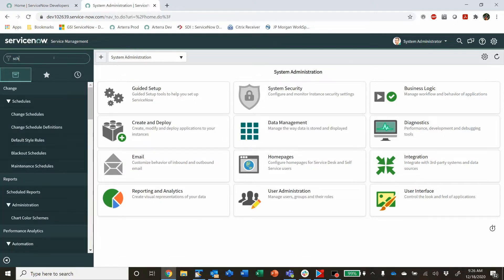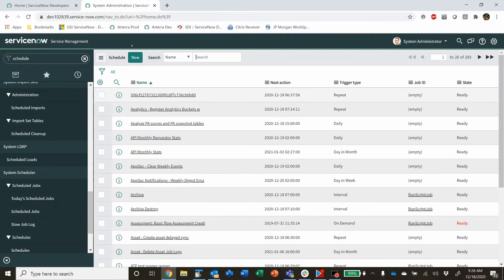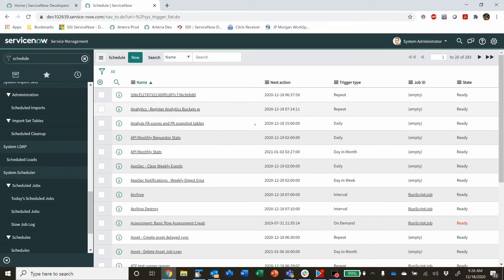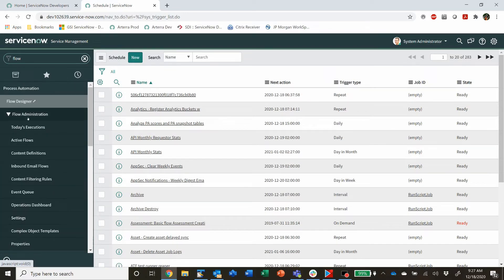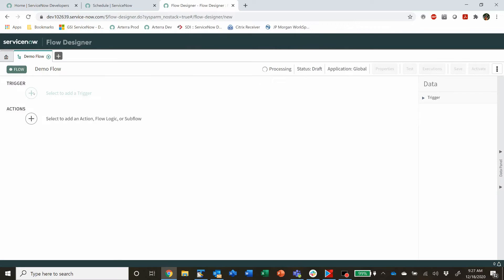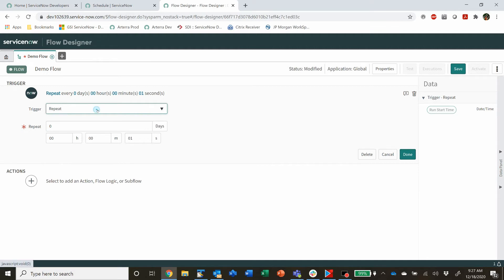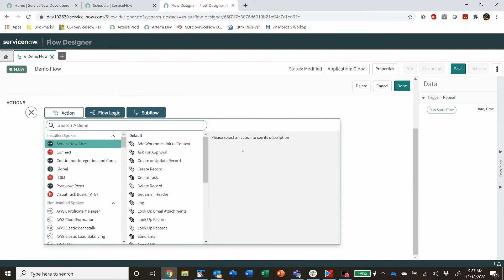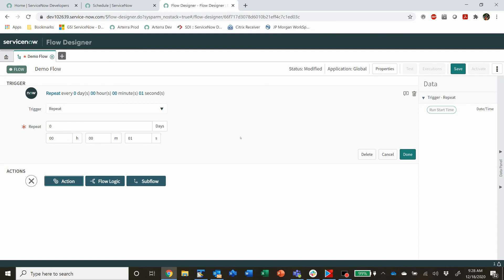ServiceNow: Did You Know? Flows Can Be Scheduled!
ServiceNow: In this video, learn tips on using Flow Designer to schedule flows.